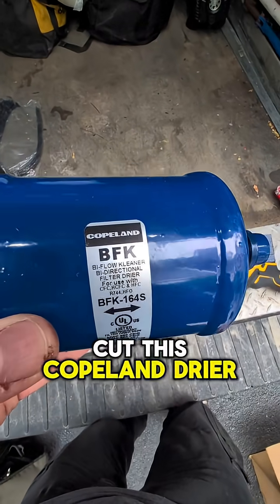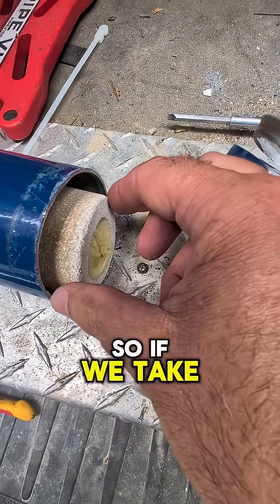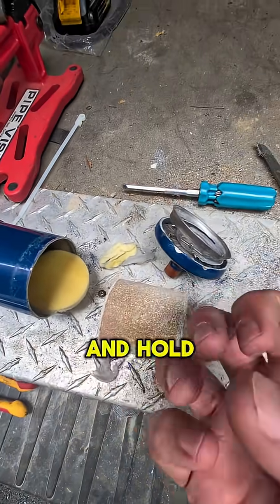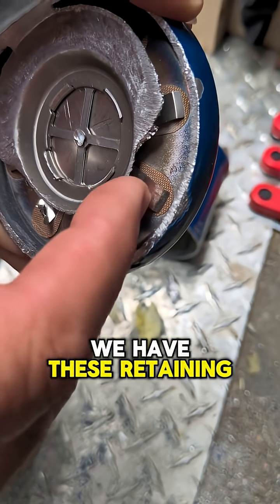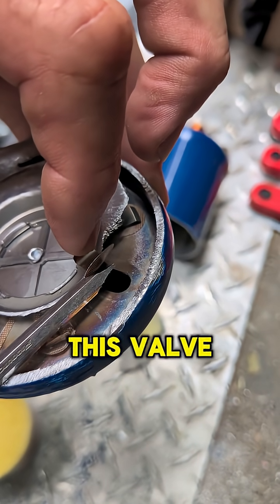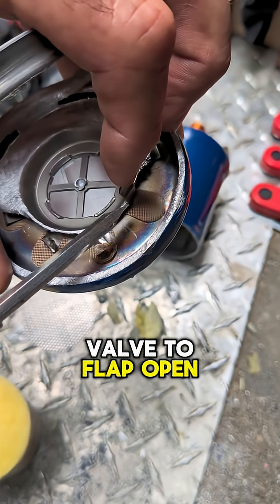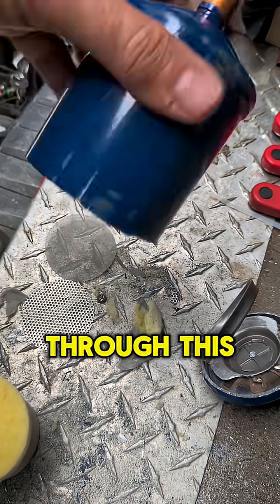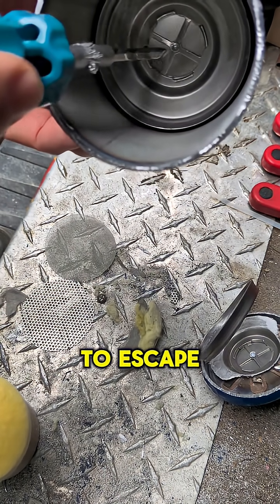Copeland Heat Pump Filter Drier Internals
Heat pump filter drier internals...

We're looking at a @copeland_company BFK heat pump filter drier.  The filter drier contains a dessicant which handles moisture, if there's any present in the system.  It also has fine and coarse filtering material as well.

The valve orientation ensures the refrigerant is forced through the core of the drier in each direction.